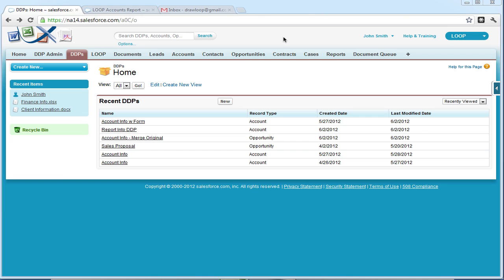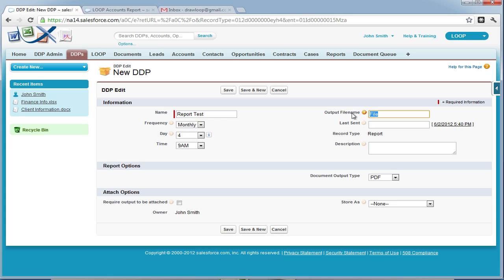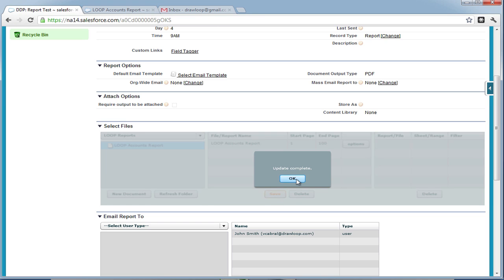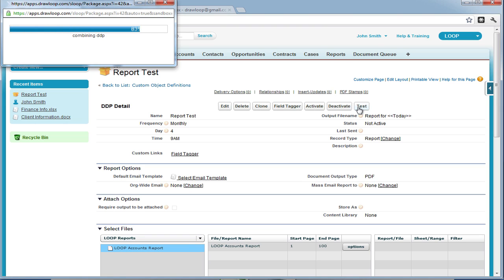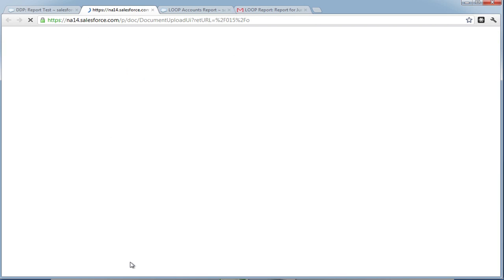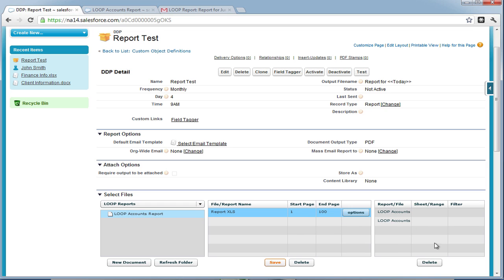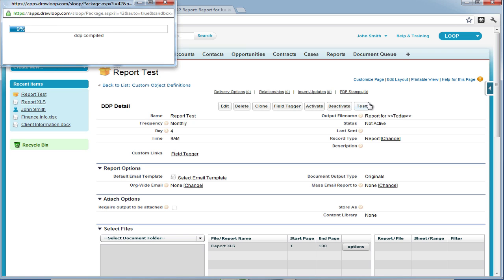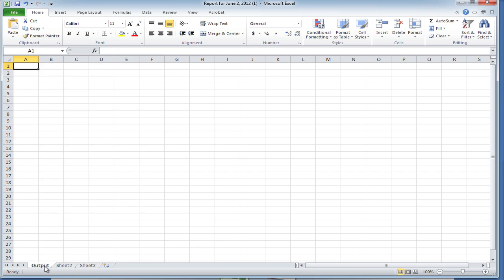Create a Report DDP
How to Create a Report DDP using LOOP Report Standard and Business